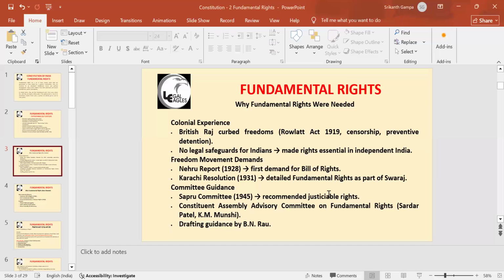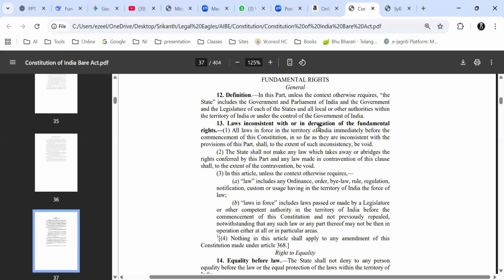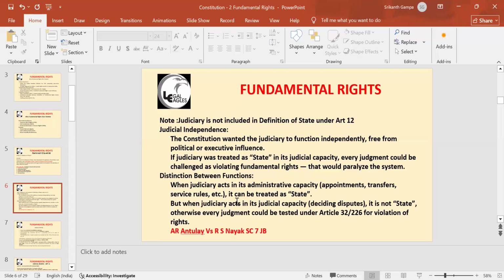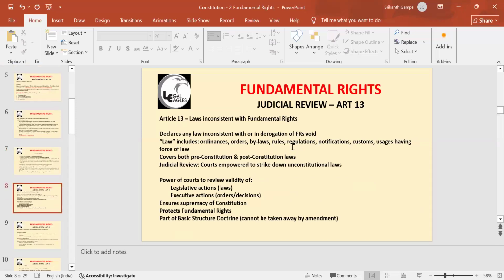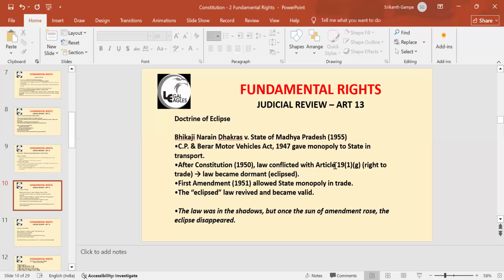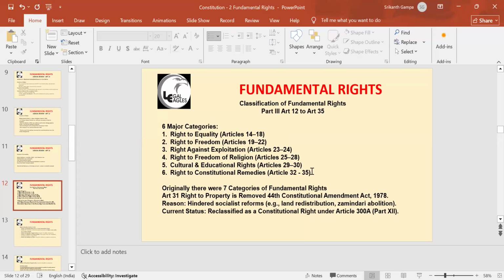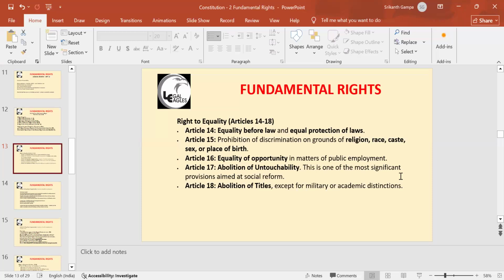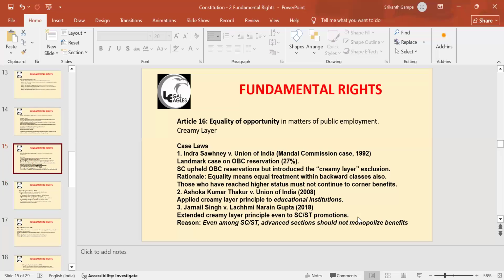AIBE - Constitution Funadamental Rights Class 2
Legal Eagles Free online classes for AIBE.
Legal Eagles is a group to support new and budding advocates.

Sessions By
Advocate Gampa Srikanth and Team